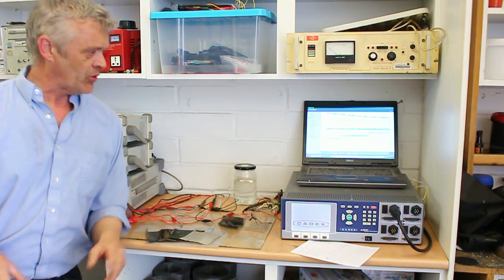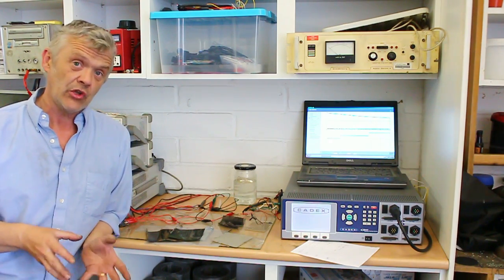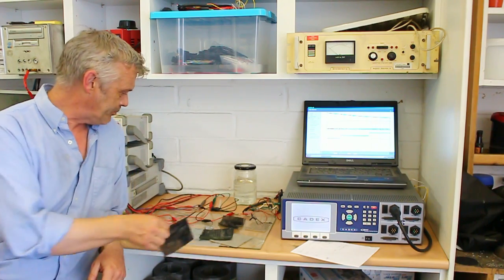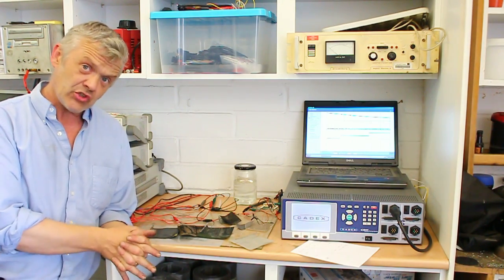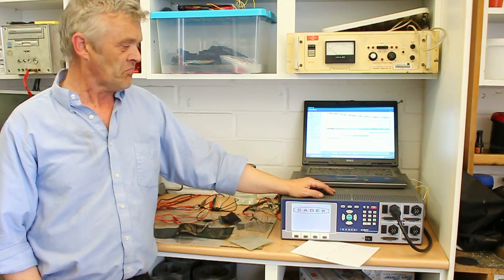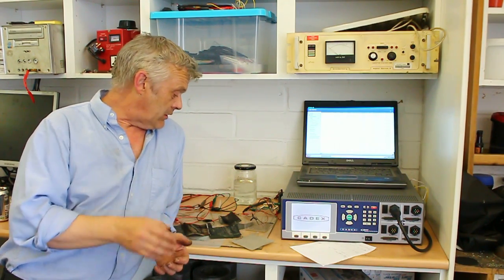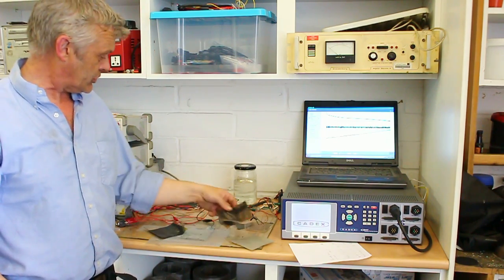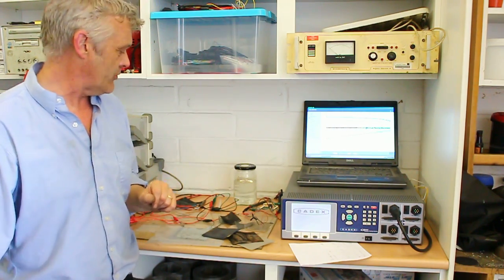Some Cadex Reports On The Battery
Some teech data on how the battery is performing including the battery nade from old tyres